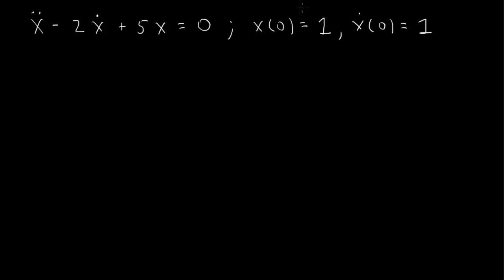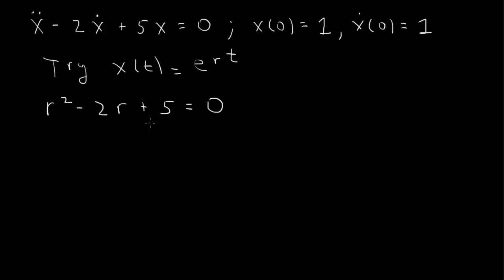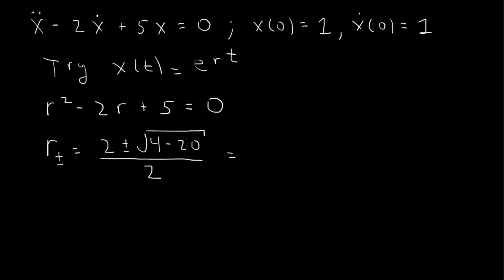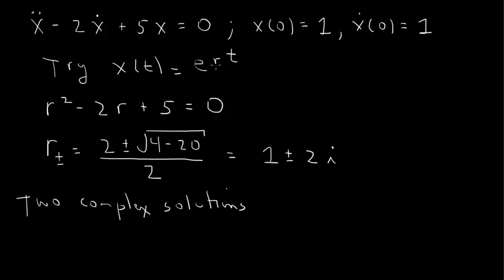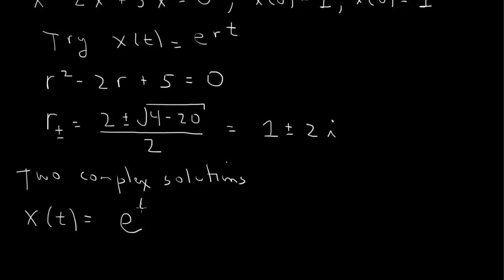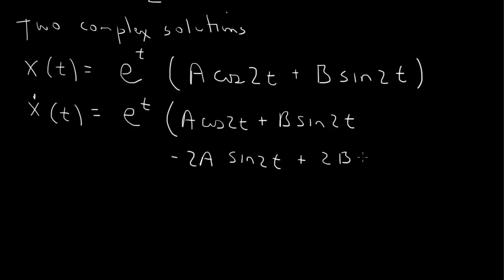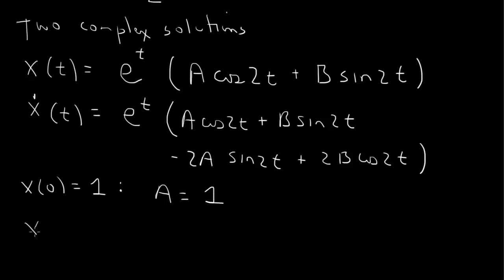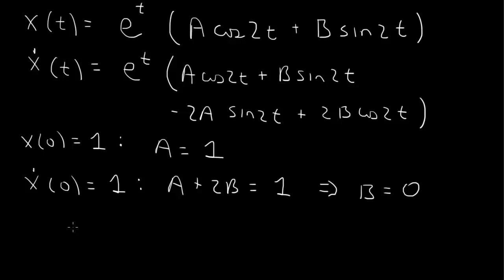Homogeneous, second-order, constant-coefficient ode with complex roots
Illustrates the solution of a homogeneous, second-order, constant-coefficient ode with complex roots of the characteristic equation.